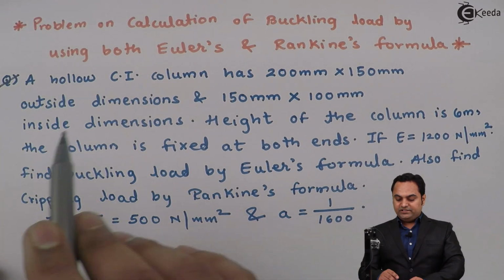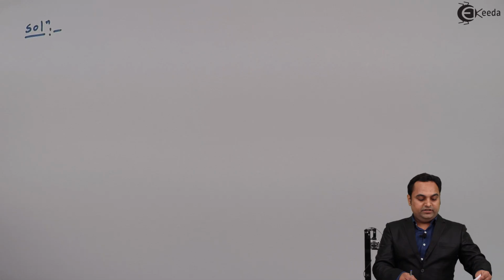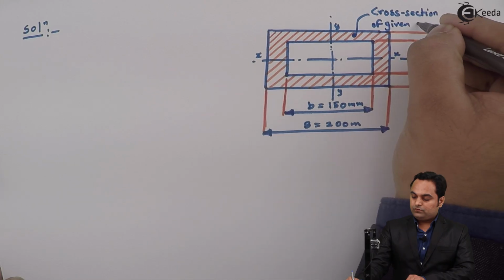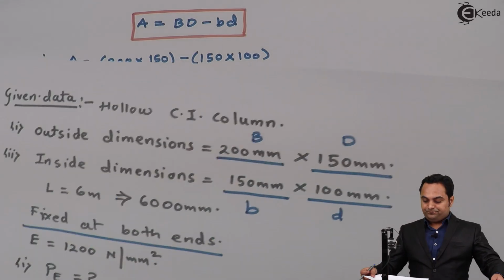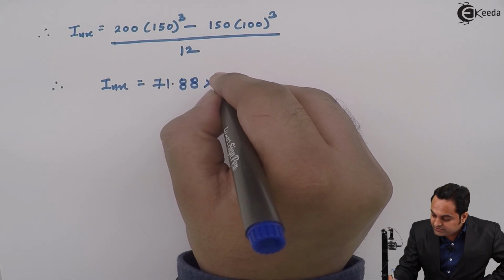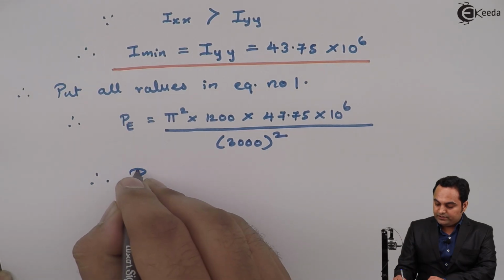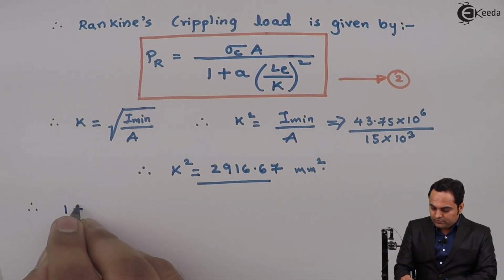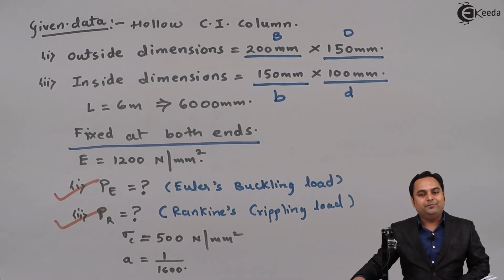Problem on Calculation of Buckling Load - Columns and Struts - Strength of Materials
Video Name - Problem on Calculation of Buckling Load

Chapter - Columns and Struts

Watch the video lecture on Topic Problem on Calculation of Buckling Load of Subject Strength of Materials by Professor Zafar Shaikh. Watch the Complete lecture on Engineering Academics with Ekeeda.

Happy Learning.